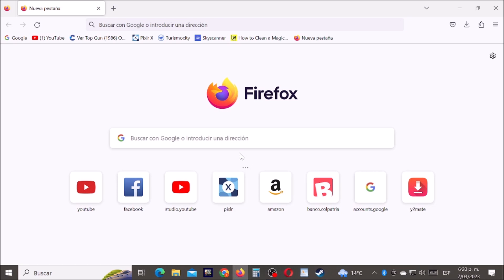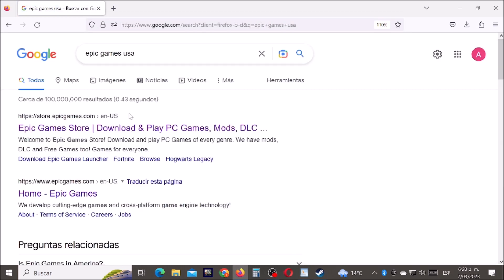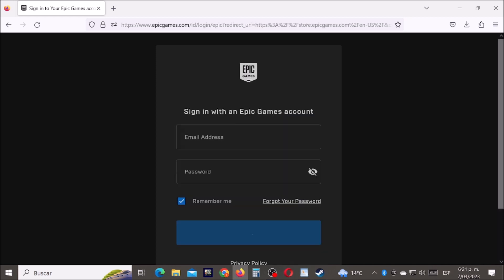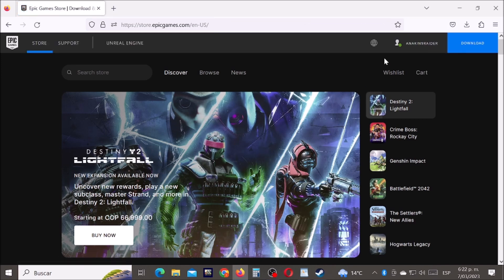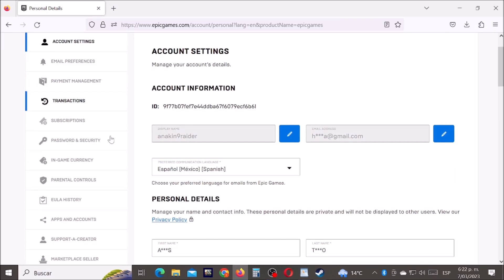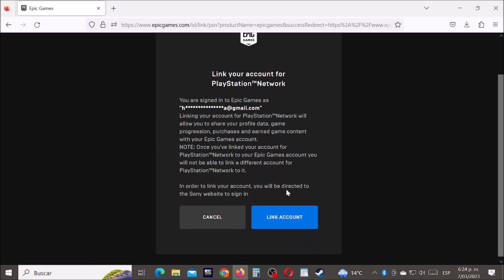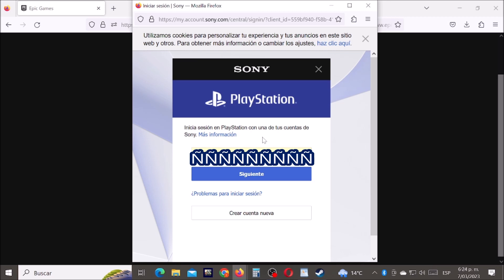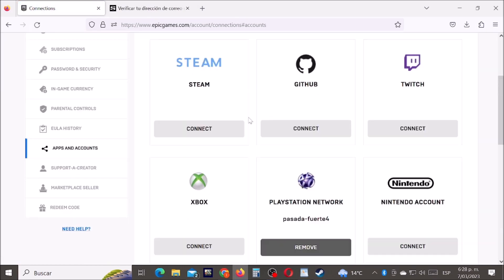How to Link your psn ps4 ps5 account to Epic Games, Fortnite, Rocket league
In this video I show how to connect a playstation account to epic games